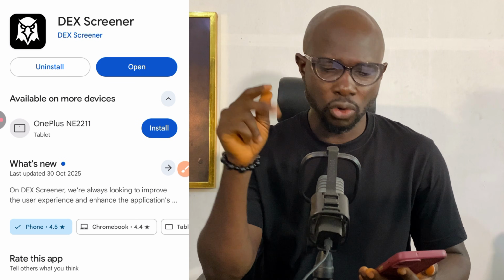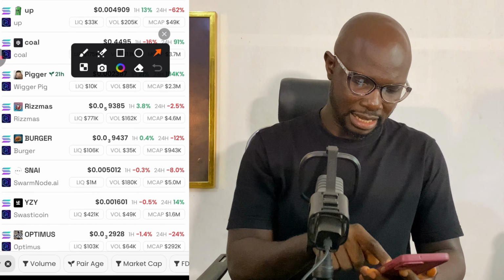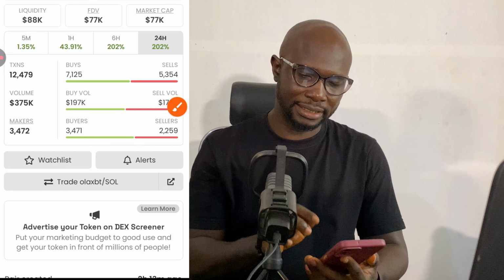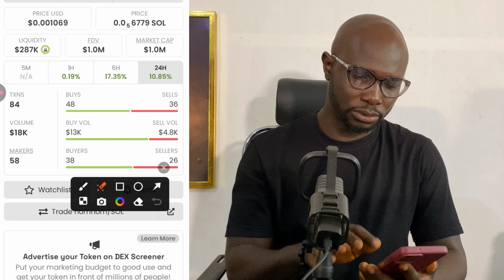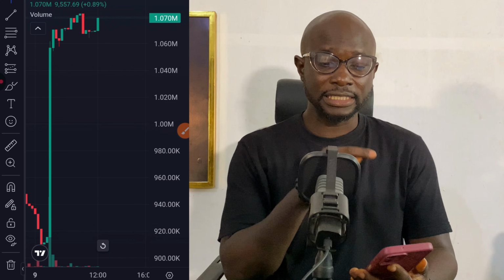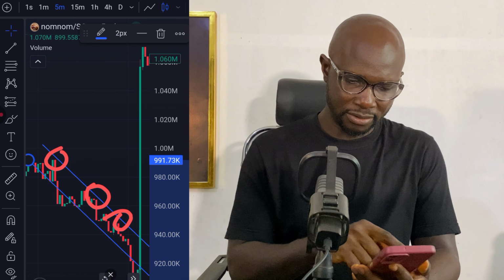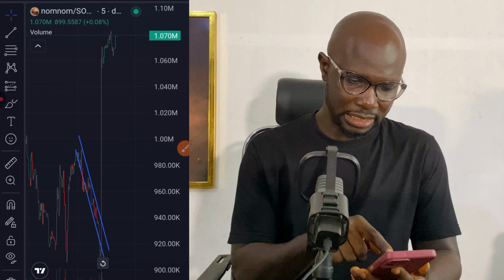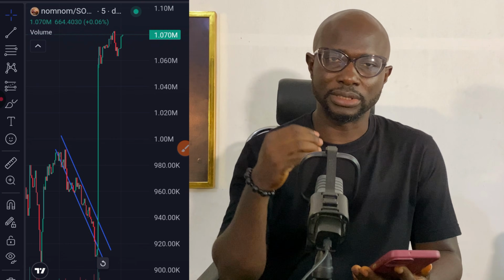Meme Coin Trading | How To Find Meme Coins Early & Trade Safely Using DexScreener & Phantom Wallet..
Meme coin trading doesn’t have to be risky — if you know what to look for.
In this video, Sheyi Dairo breaks down a beginner-friendly, step-by-step strategy to help you find meme coins early, filter out unsafe projects, and trade smartly using DexScreener and Phantom Wallet on the Solana network.

You’ll learn how to:
✅ Set up and use Phantom Wallet (for Solana meme coins)
✅ Filter coins safely on DexScreener
✅ Identify real opportunities using liquidity, market cap, and token audits
✅ Understand candlestick charts (5-minute time frame explained simply)
✅ Use a realistic profit target strategy (avoiding greed and FOMO)
✅ Stay safe from “pump-and-dump” and “rug pull” traps

Whether you’re a total beginner or already trading crypto, this tutorial shows you how to trade smart — not hard — with clear steps and safety first.

📲 Tools You’ll Need:
- Phantom Wallet (free app for Solana)
- DexScreener (live coin chart & filter tool)

Join the Sheyi Dairo community — where we learn practical trading, crypto education, and digital money skills in a simple and safe way.

Use these links🔗 to Create A Crypto Account 👇👇👇

101949)

🔗 GATE io: Sign-Up Here:

kpe2a)